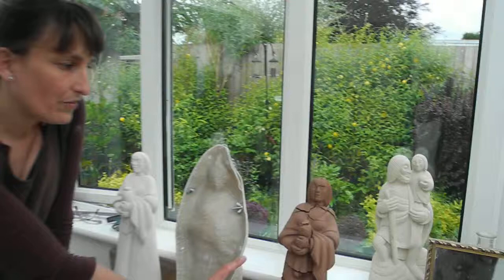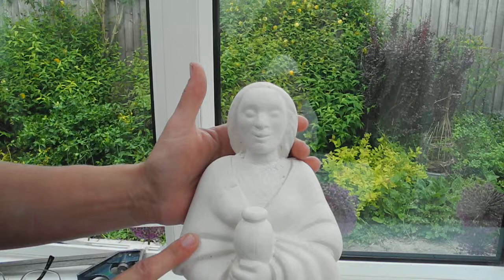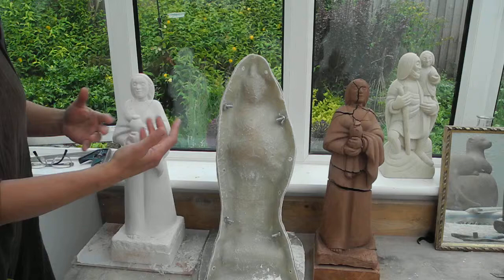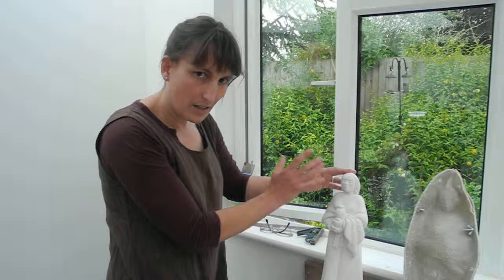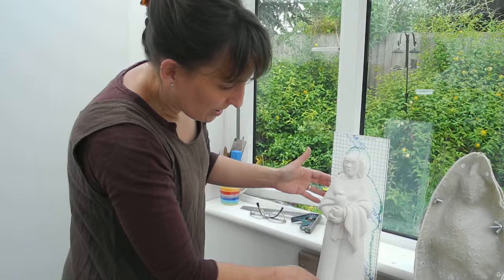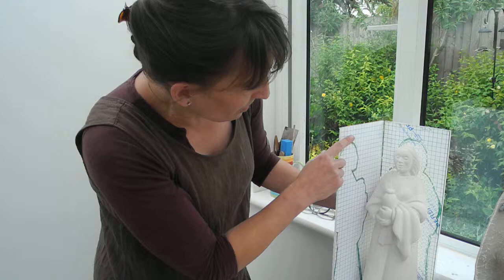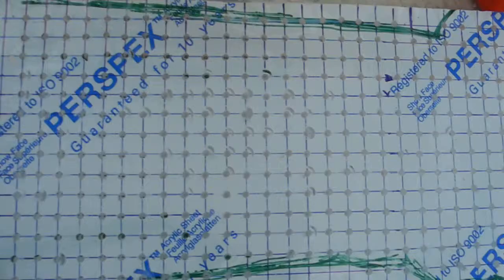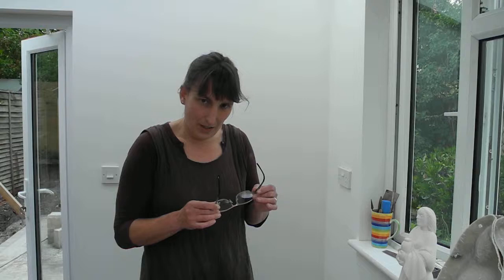4. Lucy Churchill: Mary Magdalene - work-in-progress on sculpture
I have been commissioned to make a carving of St Mary Magdalen for St Mary Magdalen Catholic Junior School, London, and am making blog-posts to show what is happening at different stages of the project.

Get in touch if you would like to commission a sculpture: , or if you would like to come on a short course and learn how to carve stone